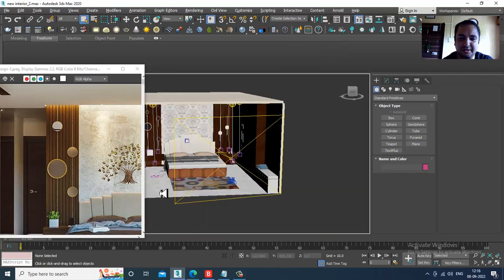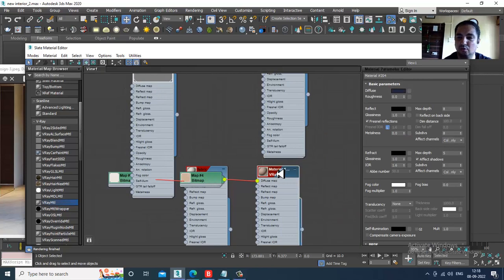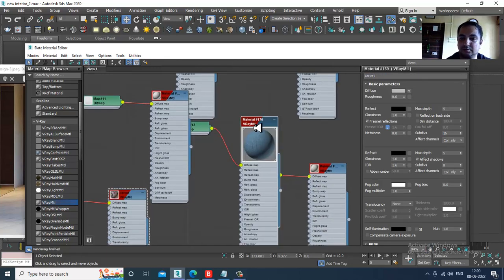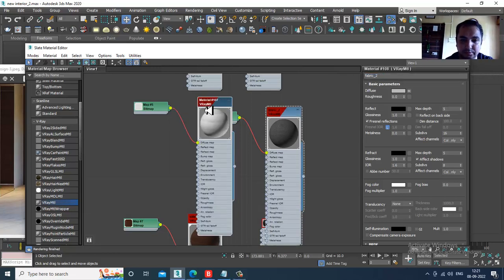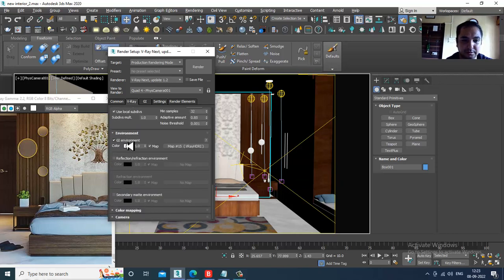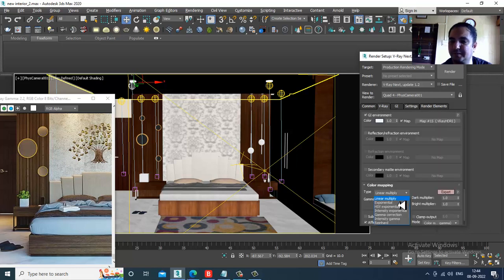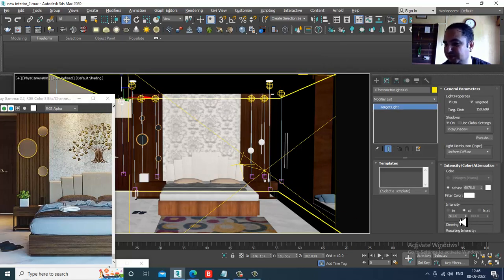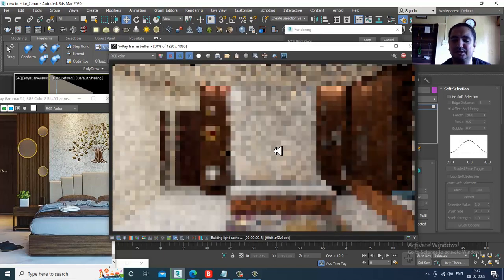3dsMax Tutorials, Learn 3D Lighting from Scratch in 3dsmax ( Part 10)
Tutorial on 3D Modeling, Texturing & Lighting  an Interior in 3dsmax ( Part 10)

Setting up Light Parameters
Adding Light Passes